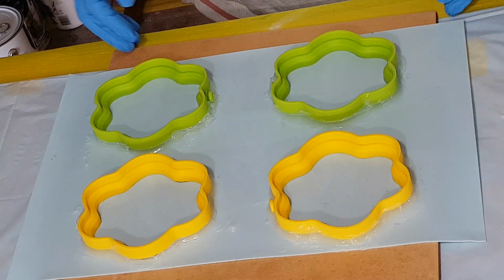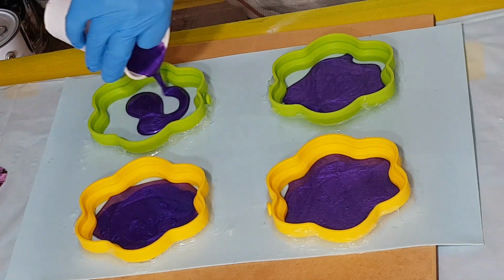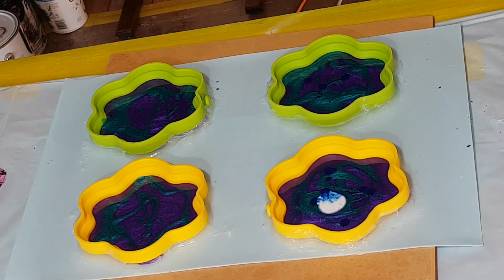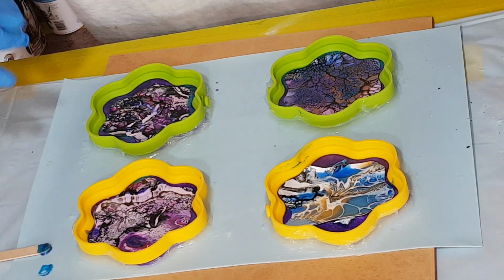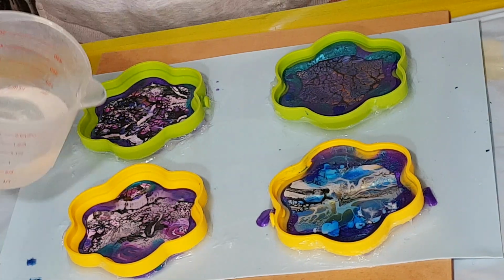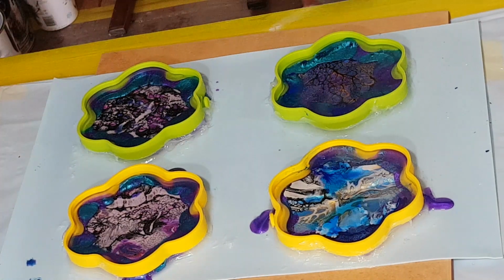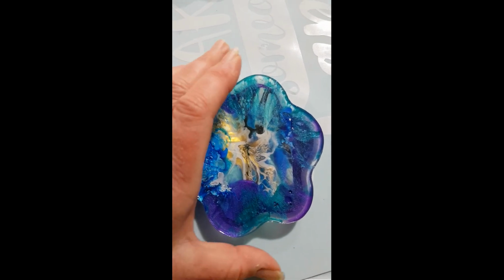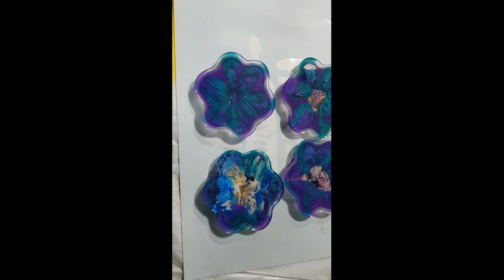Resin Coasters in mold with left over Bloom pour skins Floating Inside...we had a laugh with this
Thought I'd do a bit of an experiment. I have so much paint wastage with the bloom pours so I had an idea to get silicone molds from Spot light and do pure resin coasters and float the bloom pour skins in the middle. We definitely had a laugh and a bit of fun with this one. but, plenty of potential here. What do you guys think?
I do also sell my art through payment plan so you don't have to pay all at once, speak to me about that :)

OR

Please support my youtube channel by any of the below:
* like and or comment